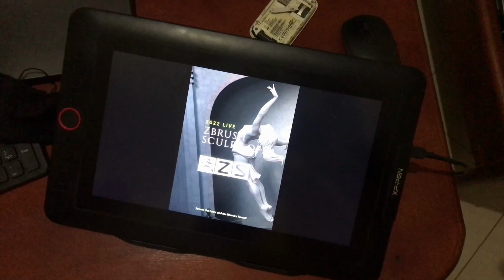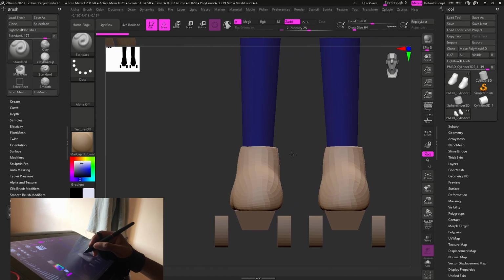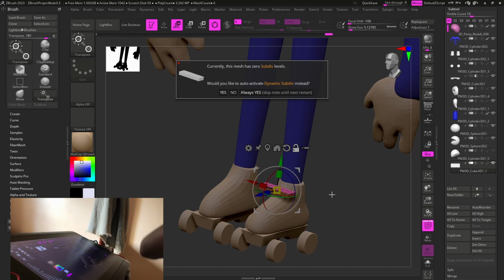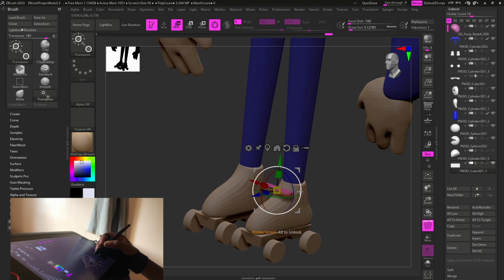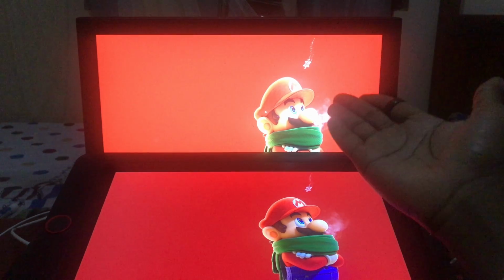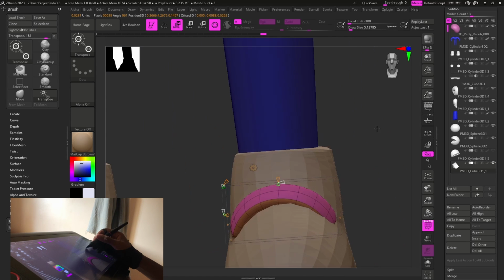XP Pen Artist 13.3 Pro Review Reveals the Shocking Truth!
is xp pen artist 13.3 pro worth having in 2023?  🤔

XP-PEN Artist13.3 Pro 13.3 Inch IPS Drawing Monitor Pen Display Full-Laminated Graphics Drawing Monitor with Tilt Function and 8 Shortcut Keys (8192 Levels Pen Pressure, 123% sRGB)

Product description:
1. XP-PEN Artist13.3 Pro drawing tablet is NOT a standalone product!!!
Artist13.3 Pro drawing tablet must be connected to a laptop/desktop computer to work. It is compatible with Windows system 10/8/7(32/64bit), Mac OS X version 10.10 or later.
2. Driver Download and Installation Tips
Driver Download: Our driver will be regularly updated, so please go to our official web to download the newest driver, and install it on your computer.
2.1 Before Driver Installation:
Please Remove Other Brand's Driver from your computer and reboot before installing the XP-PEN's driver, or there will driver conflict problems.
2.2 For Windows Users：
Please close all drawing programs and run the driver as Administrator when installing the driver. (IMPORTANT)
2.3 For Mac Mojave (10.14), Catalina (10.15) Users:
Mac Mojave 10.14 or Above needs to add the "PenTabletSetting" and "PenTabletDriverUX" into the accessibility list first after installed XP-PEN Driver. Details steps please see the FAQ section on the XP-PEN web.
Mac Mojave (10.14) or above OS upgrade in the security section, you need to put programs you newly downloaded into accessibility list first to normally use it.
3. XP-PEN Provides Tech Assistance on all Our Drawing Tablets
When you encounter problems with the use of the Artist13.3 Pro drawing tablet, please checks the Quick Guide, search XP-PEN online to find a way to us for further assistance.
If your order has any hardware problems within one year, I strongly advise you to get in touch with XP-PEN, they will be glad to help you to replace it with a brand-new product (As long as the product is non-human made damaged or non-accidentally damaged).

artpen displayxp-pen artist 13.3 pro review